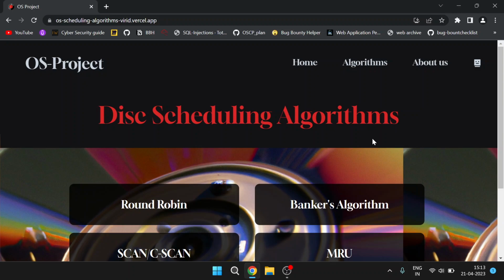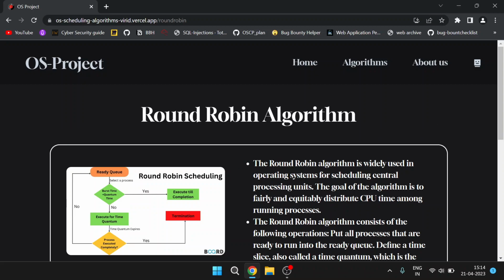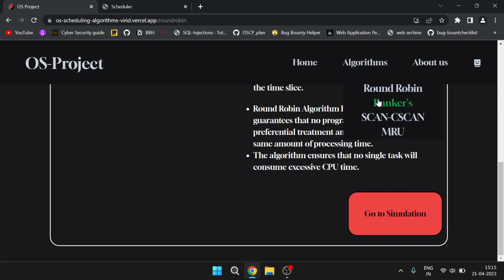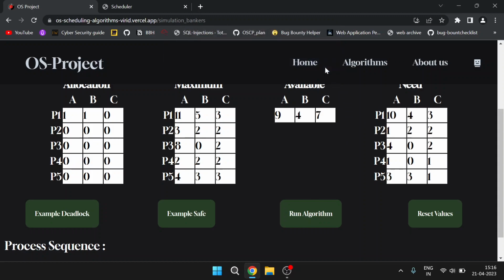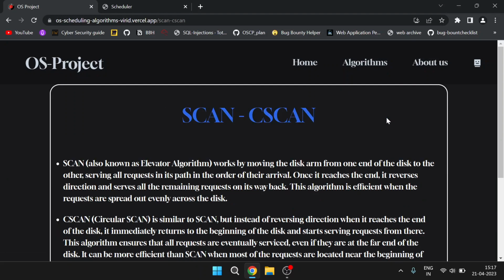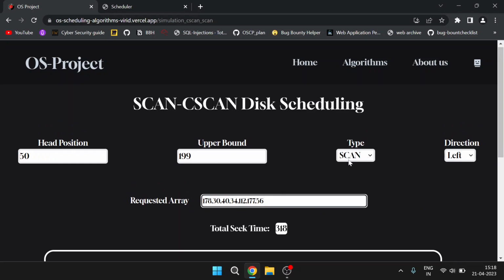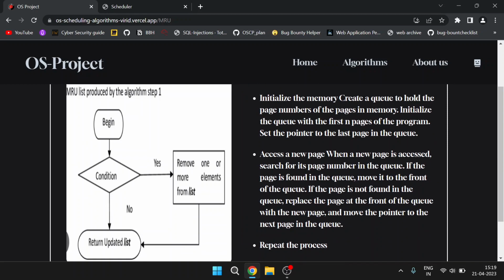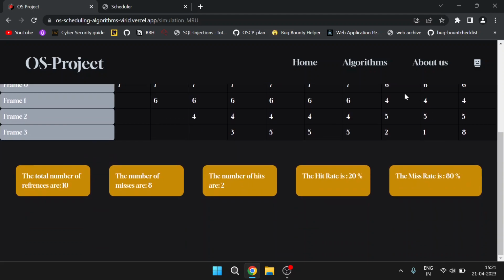Operating Systems Scheduling Algorithms | MRU | RoundRobin | SCAN-CSCAN | Banker's Algorithm